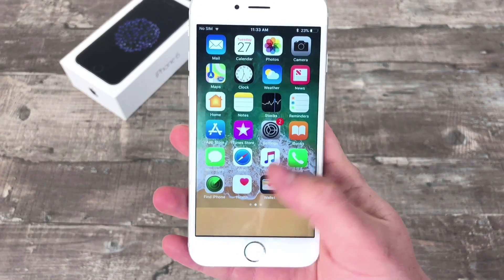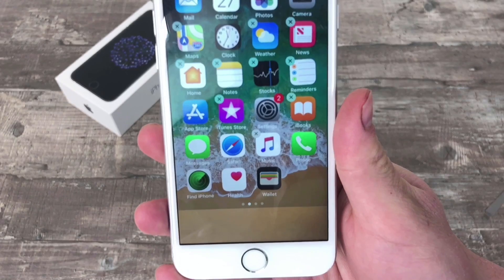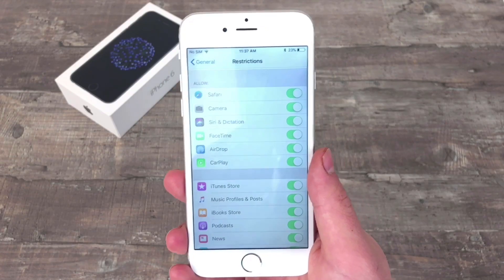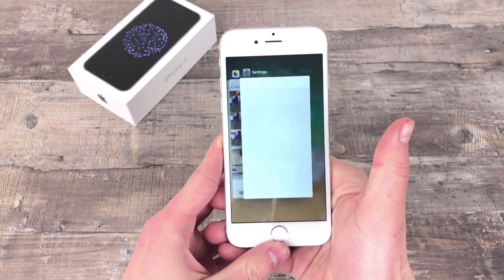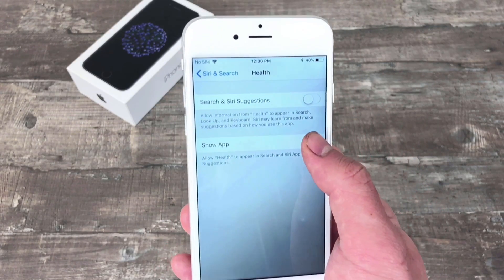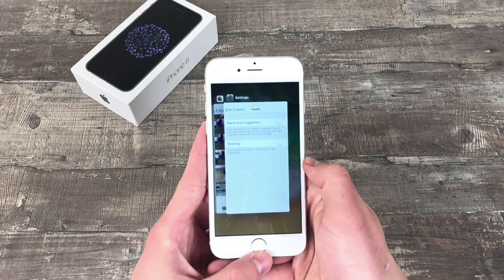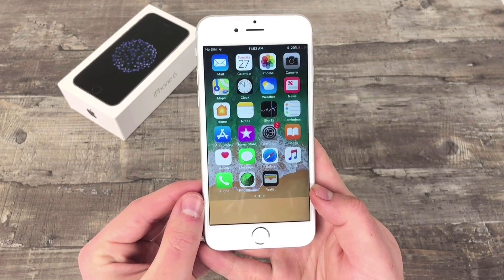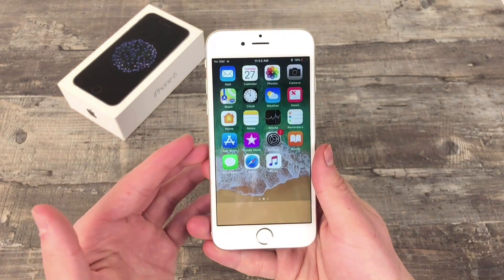How to Hide Apps on iPhone 6 - Delete Stock Apps iOS 11 *Glitch*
Here is how to delete stock apps on iPhone 6. You can easily remove them, you just have to do this very easy trick and this will uninstall and delete all of the icons you don't want to see anymore.  Works on iPhone 6 and later but it doesn't work on the iPhone X.